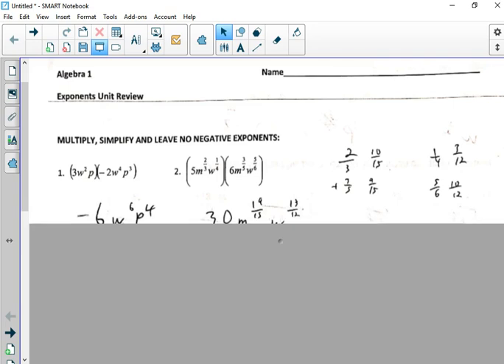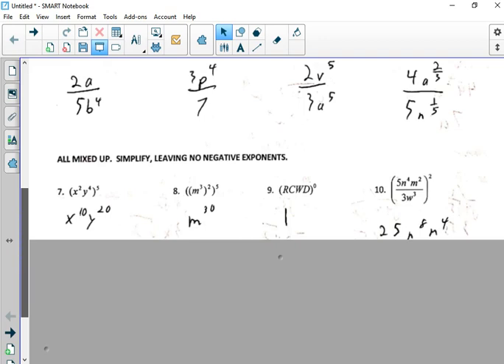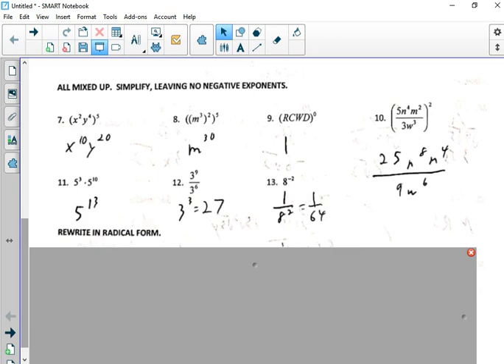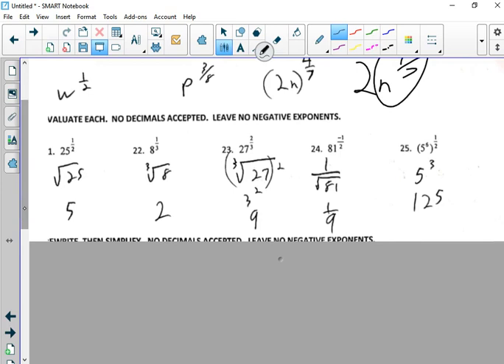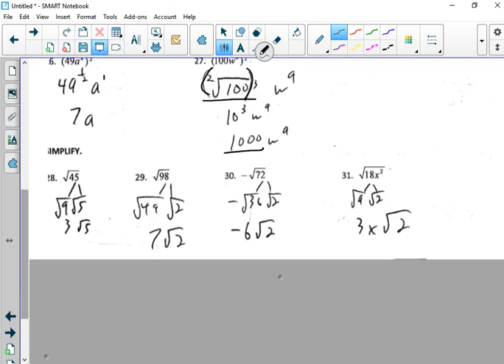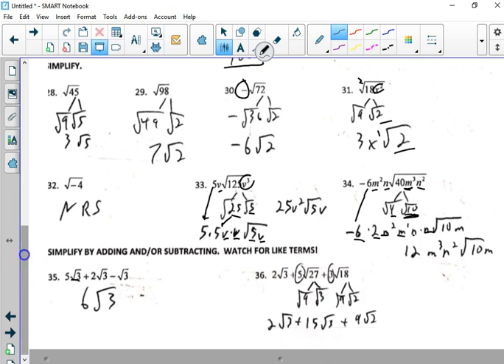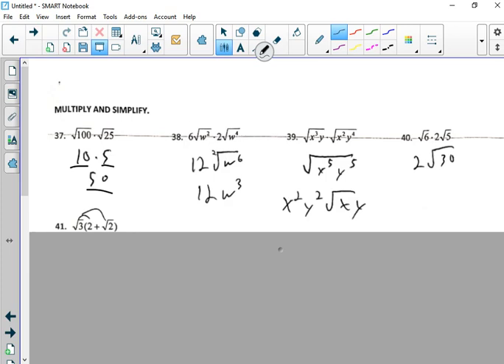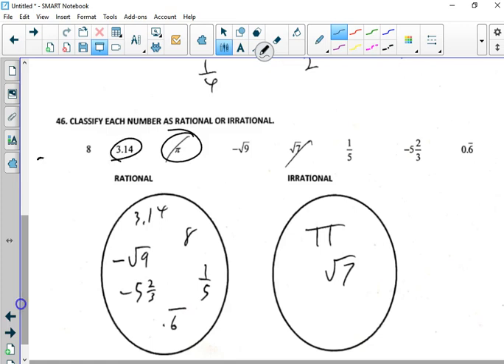alg 1a unit 3 review key